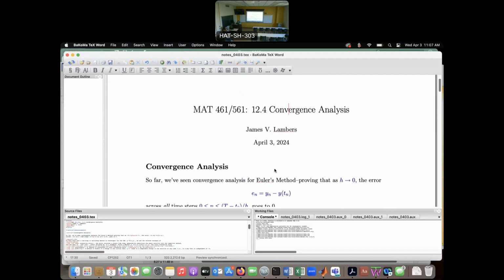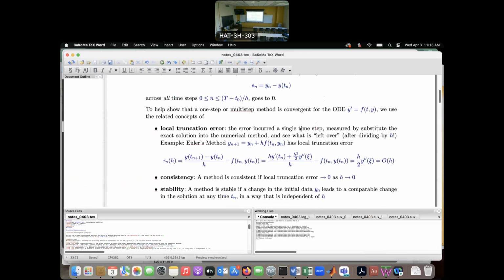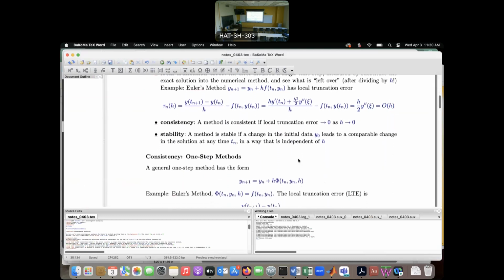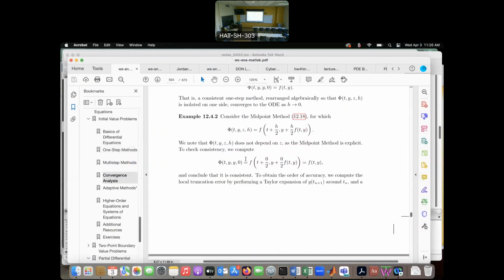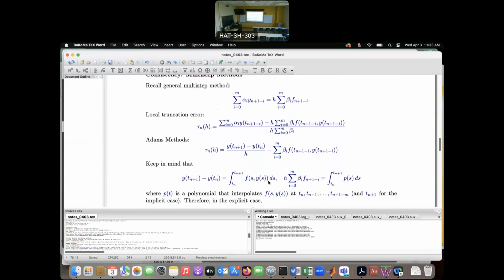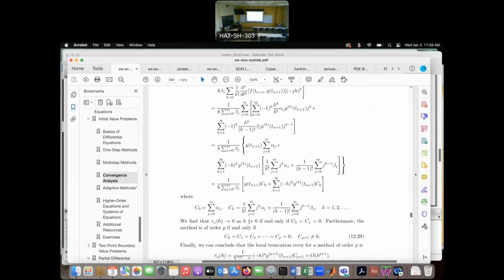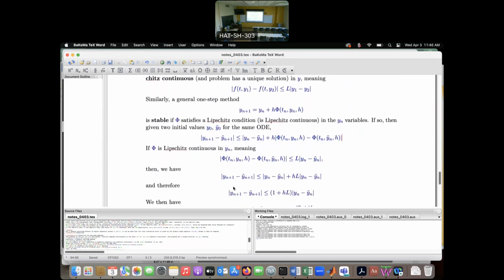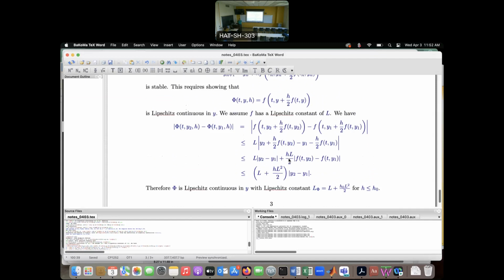MAT 461/561 Class Meeting 4/03/2024 11:00am-12:15pm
12.4 Convergence Analysis